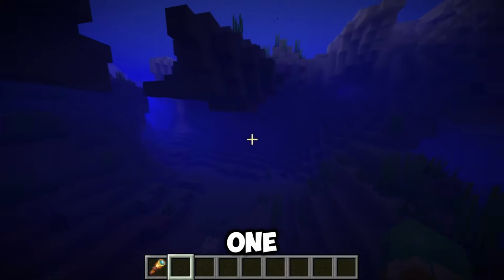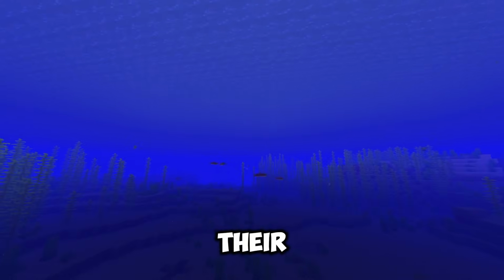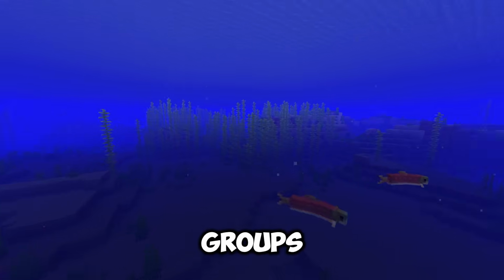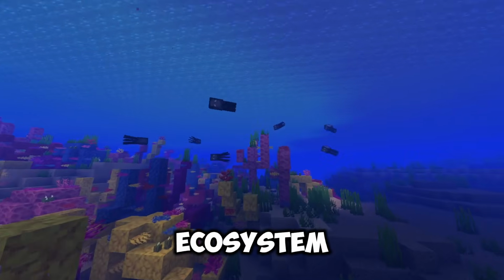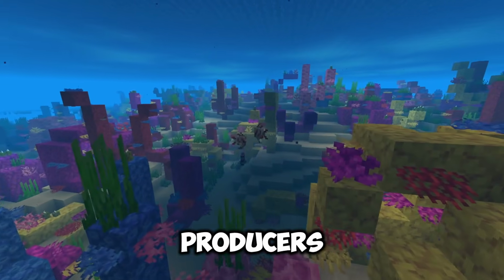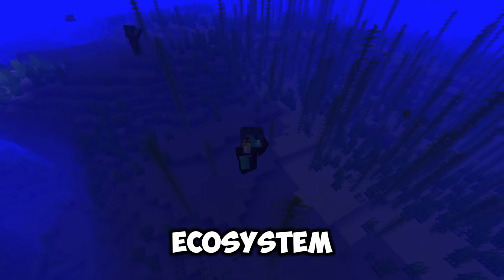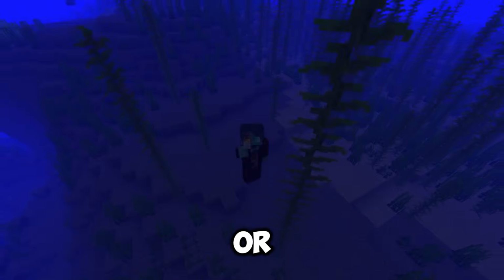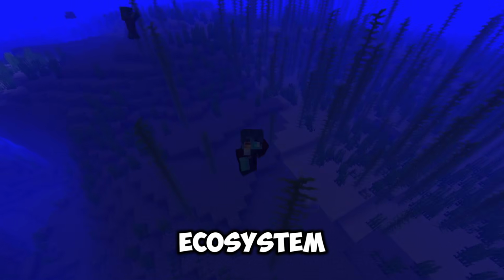Biodiversity Explained in Minecraft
This is a short educational video on ocean biodiversity and it's role on our ecosystem explained in Minecraft terms :)